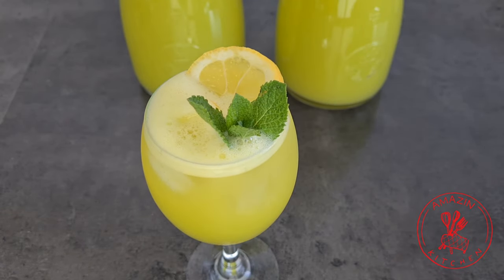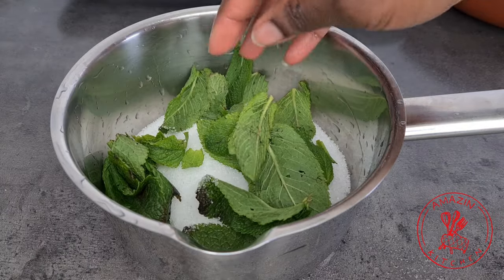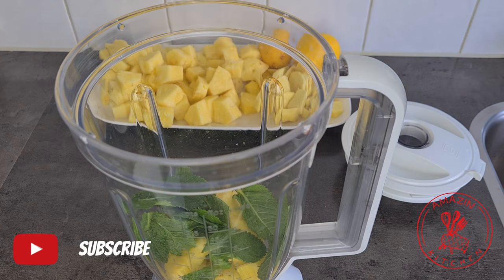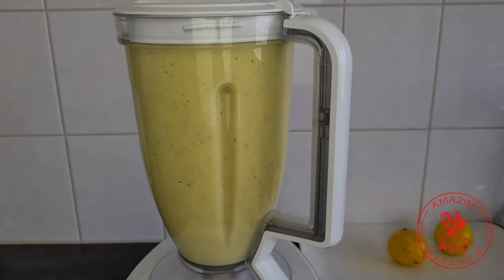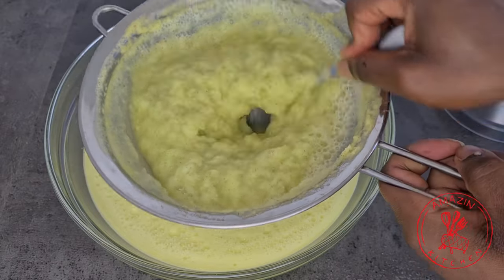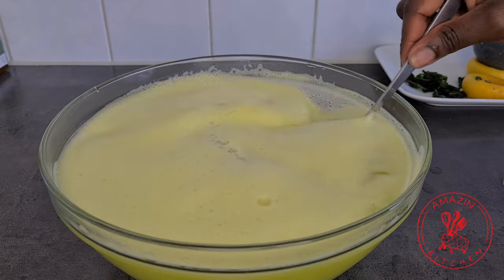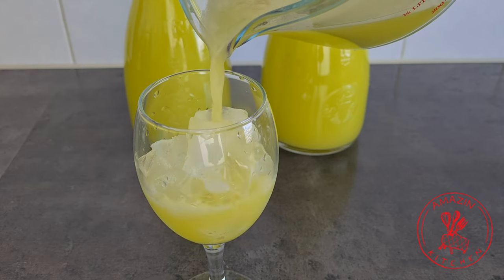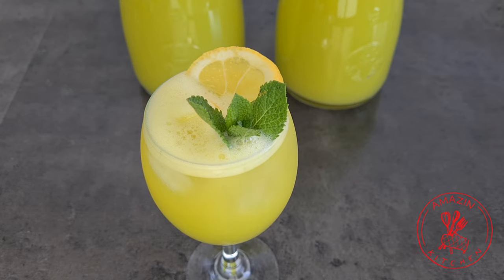Pineapple Ginger Mint Drink with a hint of Lemon || Amazin Kitchen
Summer is just around the corner and we are going to be needing refreshing drinks. Try my twist to the classic Pineapple ginger juice and you will love it.

Ingredients:
2 Pineapples
100 gr Fresh Ginger
15 gr Mint

Mint syrup
1 cup Water
1 cup Sugar
15 gr Mint leaves